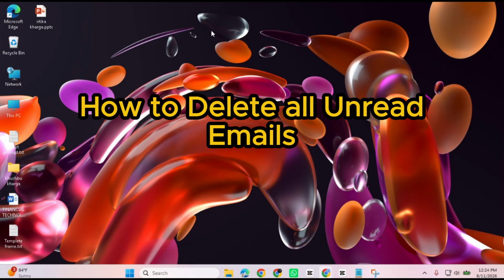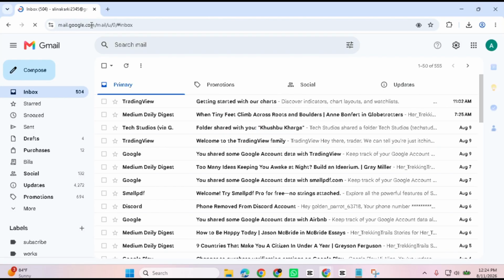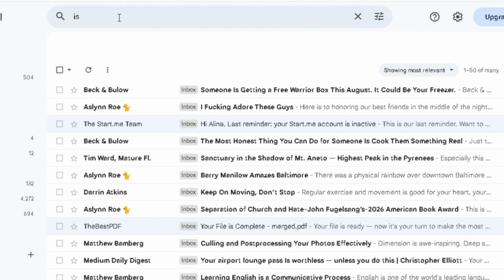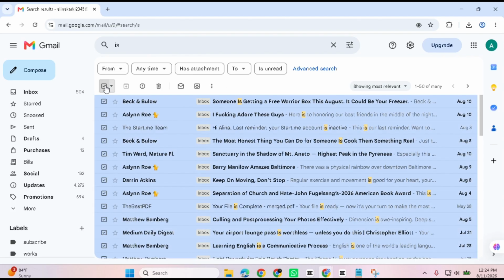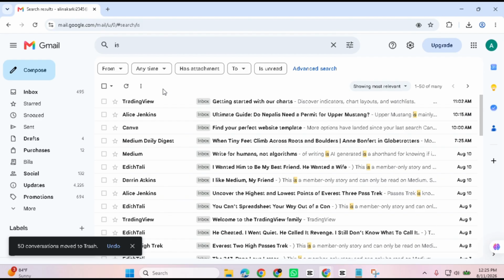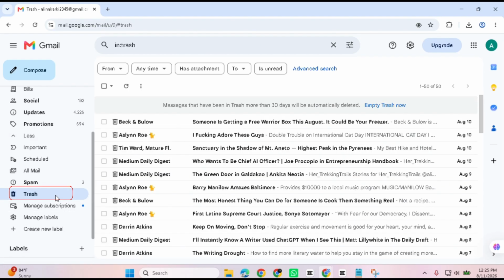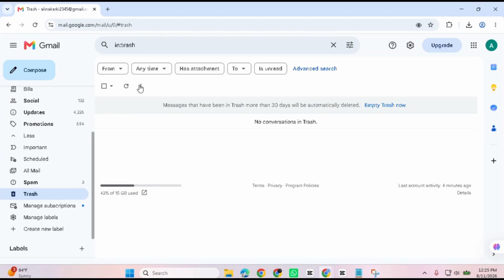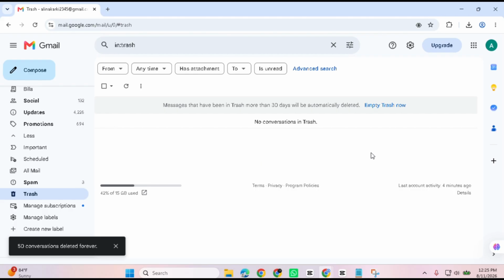How to Delete All Unread Emails | Quick Tips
Want to delete all unread emails from your inbox quickly and easily? This video will guide you through the steps on how to delete all unread emails at once. Whether you're asking, "How do I delete all unread emails?" or need help removing unread messages from your inbox, this tutorial has you covered. Learn the steps to find and delete all unread emails quickly and easily. Watch now to see how you can delete all unread emails today!

Timestamps:
00:00 How to Delete All Unread Emails
00:06 How Do I Delete All Unread Emails?